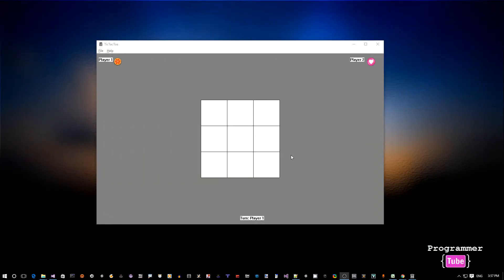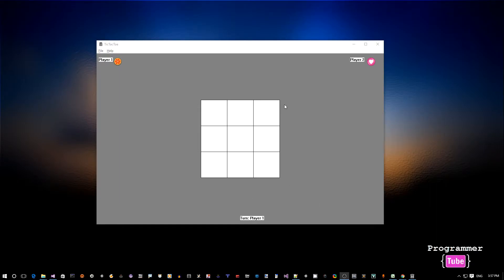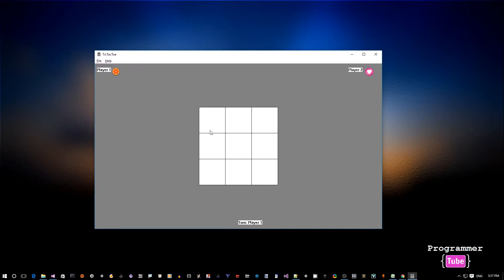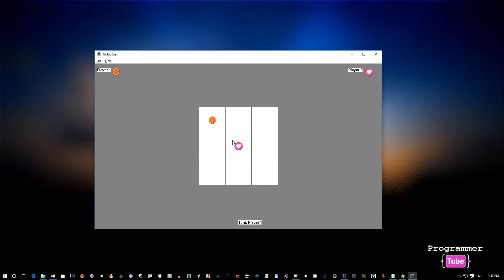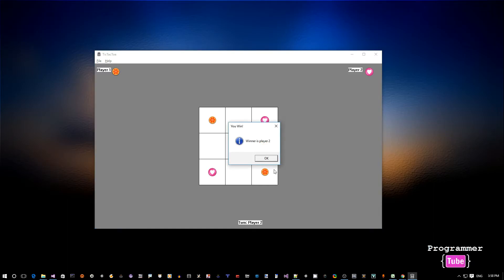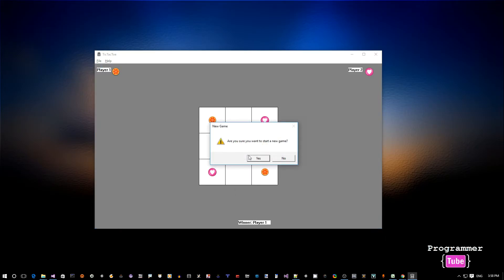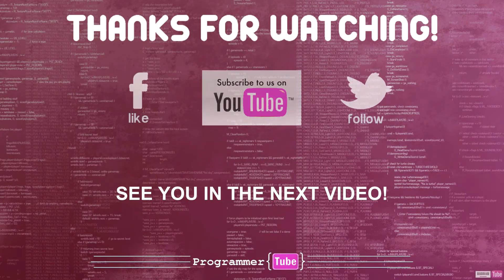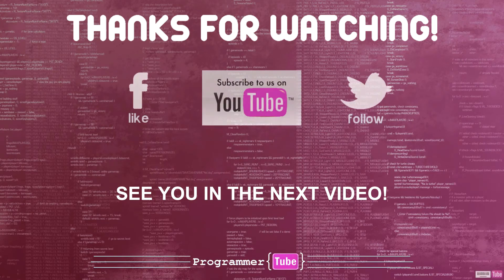How to program Tic Tac Toe in Visual C++ using Visual Studio and Windows API - Game Overview (#1)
How to program Tic Tac Toe in Visual C++ using Visual Studio and Windows API

This is an overview video to see what we're going to build together as part of this video series :)

You can also watch my course and download the final project source files for free on Udemy